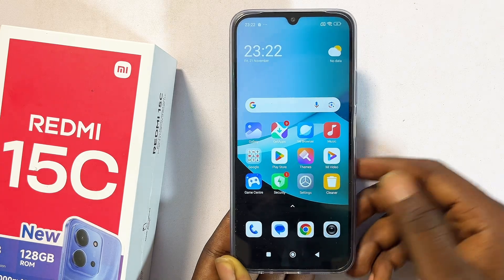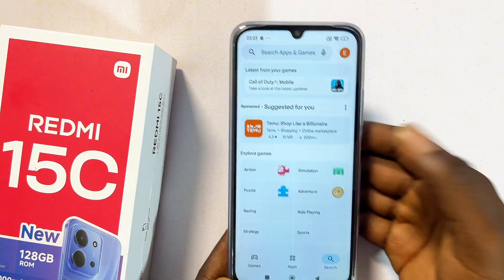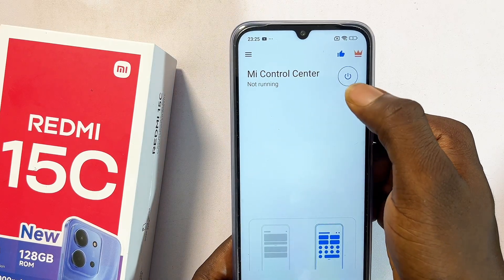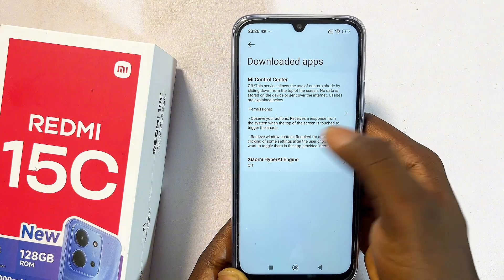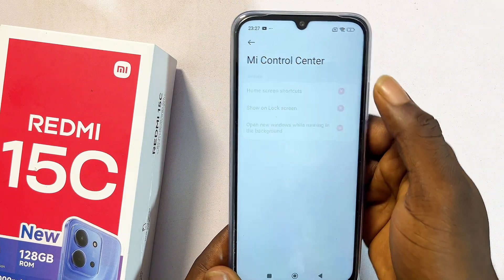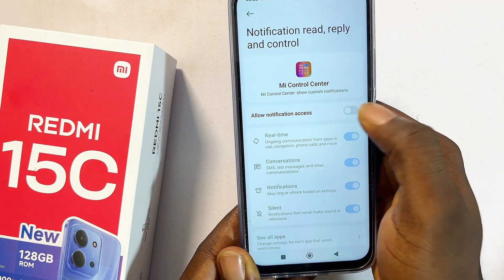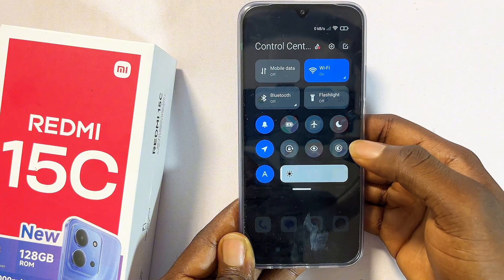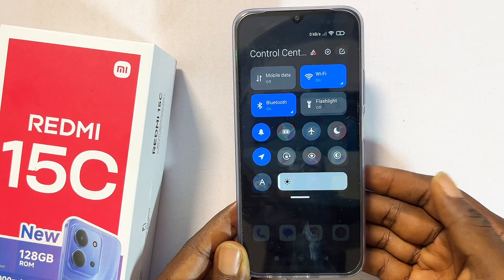Change Control Center on Redmi 15C | Enable HyperOS New Control Center for Redmi 15C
In this video, I’ll show you how to Change Control Center on Redmi 15C and switch to the new HyperOS-style control center. If you’ve been looking for an easy way to get the new control center on your Redmi 15C, this tutorial will guide you through the exact method I used. I’ll show you how to use a simple third-party app to activate the new Control Center on Redmi 15C, how to customize it, and how to turn on the new layout so it works smoothly without any issues. If you want the updated, modern HyperOS control center style on your Redmi 15C, this video will walk you through everything clearly and easily.